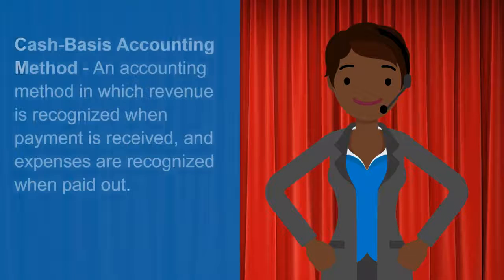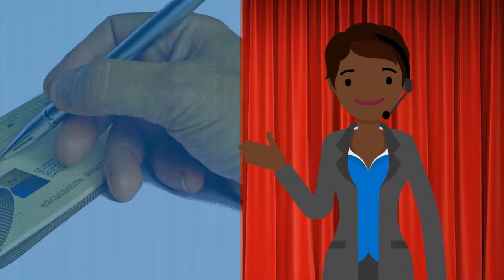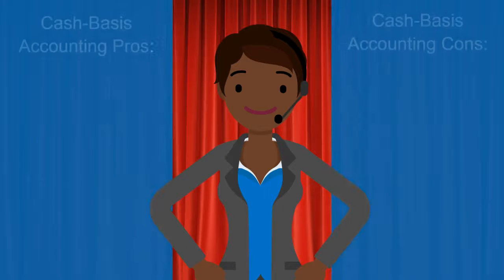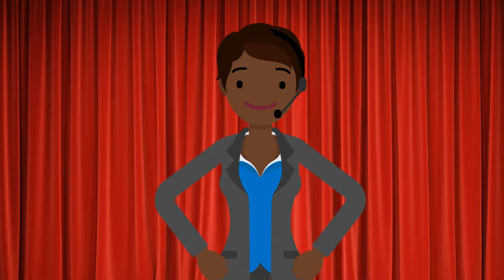Cash Basis Accounting